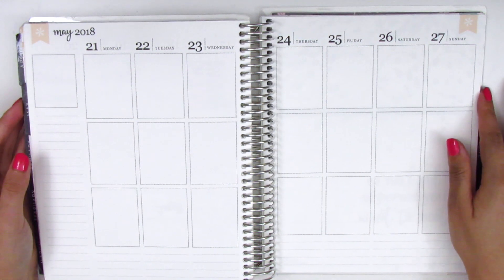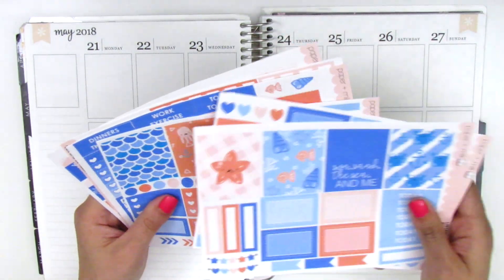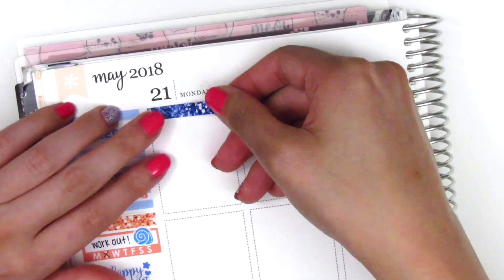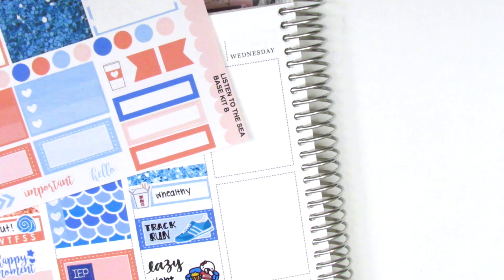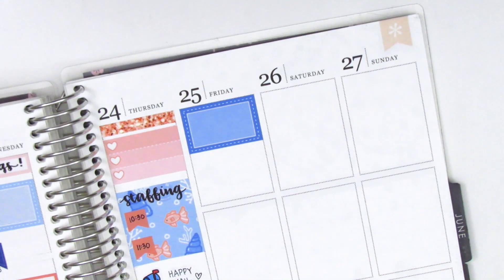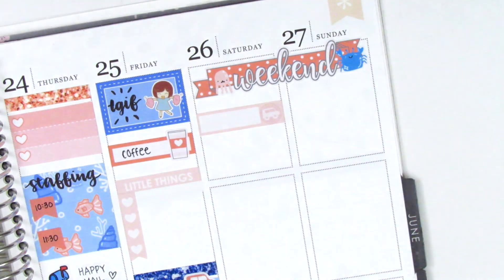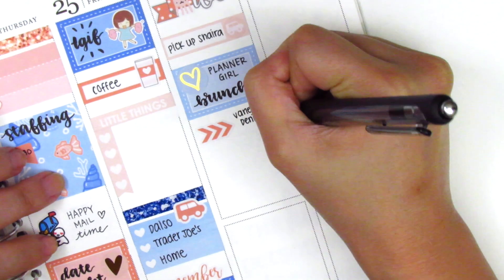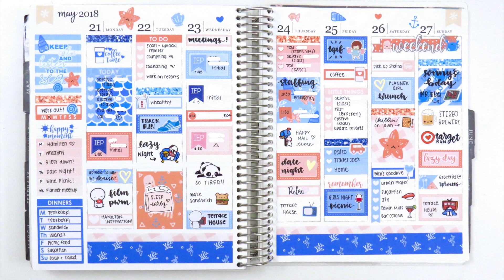Plan with Me: Ft. Paper and Milk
HAPPY MAIL:
Sherry H.

THIS WEEK:

Weekly kit: Paper and Milk
Pen: Papermate Inkjoy gel pen in 0.5 + Tombow Fudenosuke Brush Pen